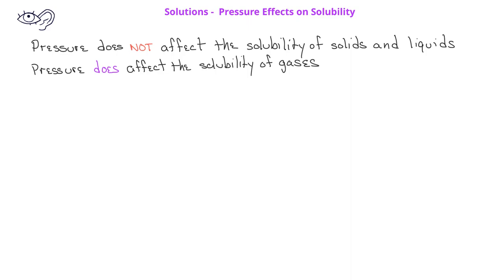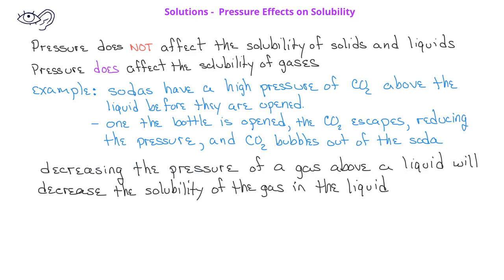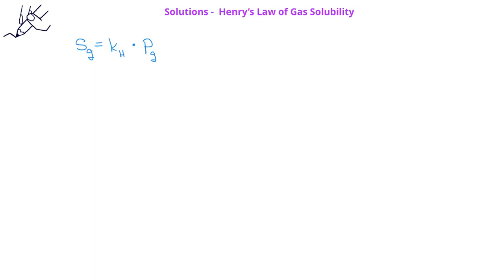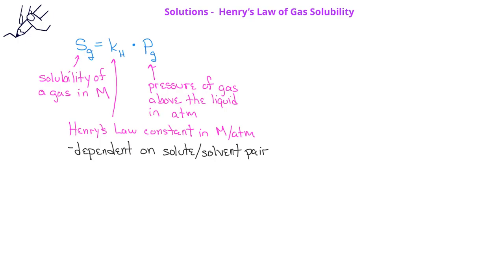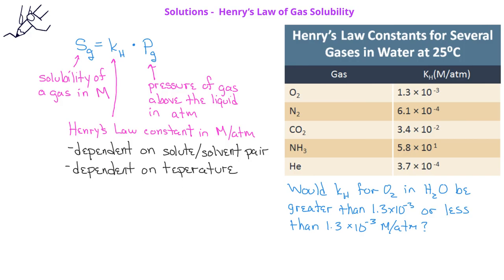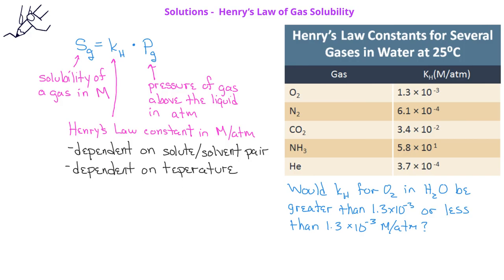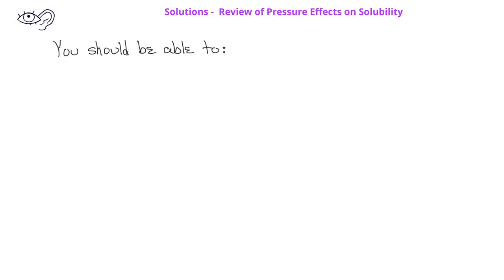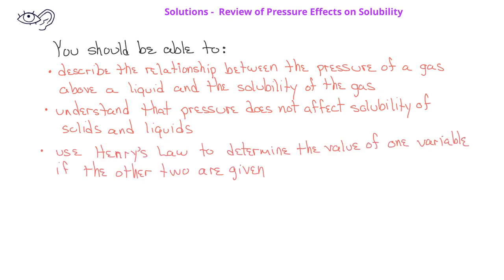Solutions -06 Pressure Effects on Solubility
This video introduces the effect of pressure on the solubility of gases in a liquid, including a brief introduction to Henry’s Law.